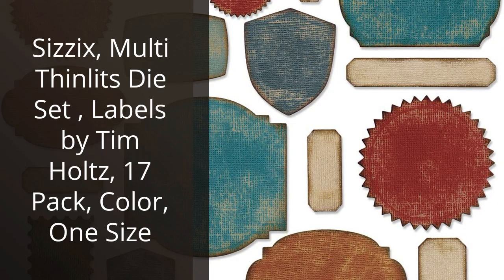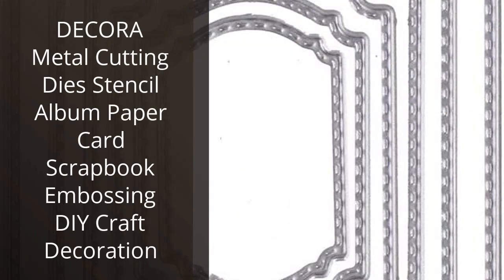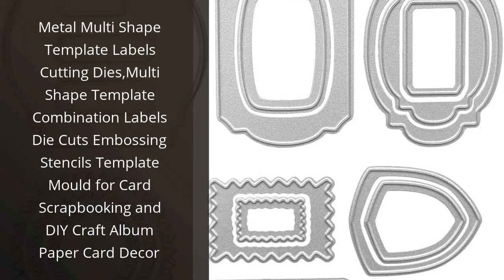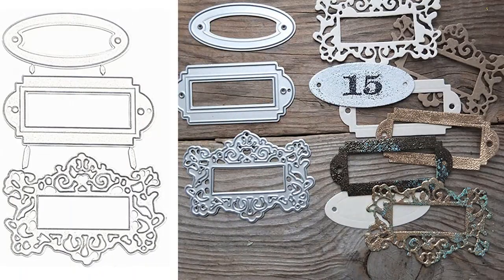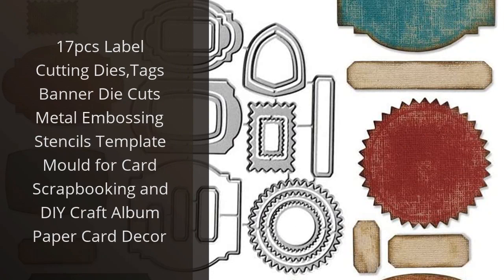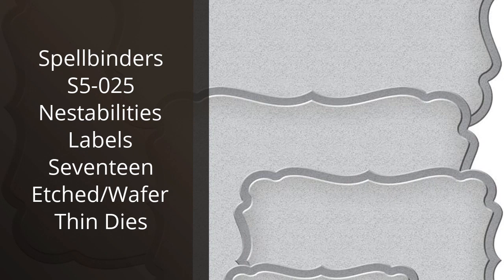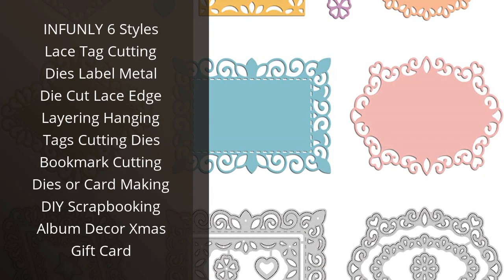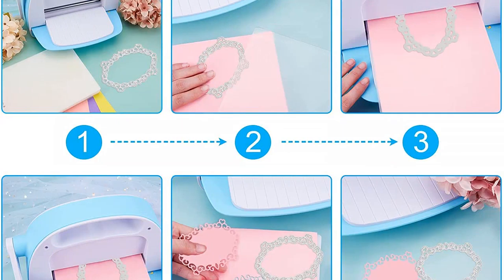Die for labels: The Top 7 Die-Cut Labels You Need to Know About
✋  Here are the top 7 die-cut labels you need to know about available on the market.

🔽🔽🔽 PURCHASE LINKS DIE FOR LABELS 🔽🔽🔽

1) Sizzix, Multi Thinlits Die Set , Labels by Tim Holtz, 17 Pack, Color, One Size

2) DECORA Metal Cutting Dies Stencil Album Paper Card Scrapbook Embossing DIY Craft Decoration

3) Metal Multi Shape Template Labels Cutting Dies,Multi Shape Template Combination Labels Die Cuts Embossing Stencils Template Mould for Card Scrapbooking and DIY Craft Album Paper Card Decor

4) 3pcs/Set Label Frame Metal Die Cuts,Tags Banner Cutting Dies Cut Stencils for DIY Scrapbooking Photo Decorative Embossing Paper Dies for Scrapbooking Card Making

5) 17pcs Label Cutting Dies,Tags Banner Die Cuts Metal Embossing Stencils Template Mould for Card Scrapbooking and DIY Craft Album Paper Card Decor

6) Spellbinders S5-025 Nestabilities Labels Seventeen Etched/Wafer Thin Dies

7) INFUNLY 6 Styles Lace Tag Cutting Dies Label Metal Die Cut Lace Edge Layering Hanging Tags Cutting Dies Bookmark Cutting Dies or Card Making DIY Scrapbooking Album Decor Xmas Gift Card

00:00 - Intro
00:05 - 1) Sizzix, Multi Thinlits Die Set , Labels by...
00:37 - 2) DECORA Metal Cutting Dies Stencil Album Paper Card...
01:06 - 3) Metal Multi Shape Template Labels Cutting Dies,Multi Shape...
01:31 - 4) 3pcs/Set Label Frame Metal Die Cuts,Tags Banner Cutting...
02:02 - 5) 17pcs Label Cutting Dies,Tags Banner Die Cuts Metal...
02:36 - 6) Spellbinders S5-025 Nestabilities Labels Seventeen...
03:09 - 7) INFUNLY 6 Styles Lace Tag Cutting Dies Label...
03:39 - Outro